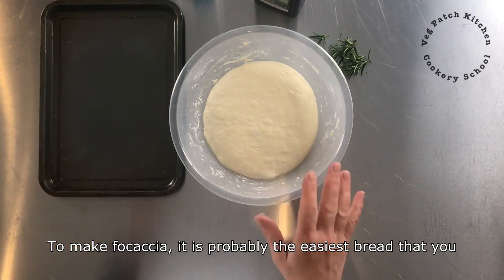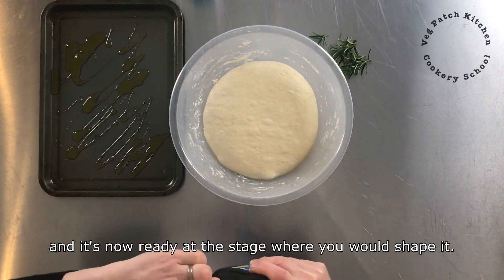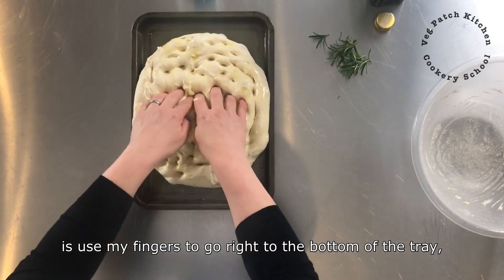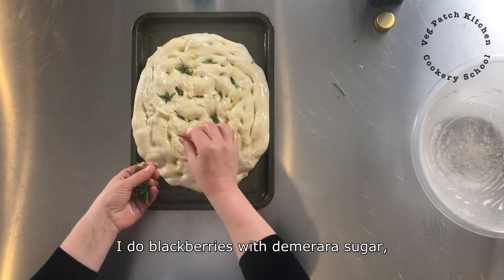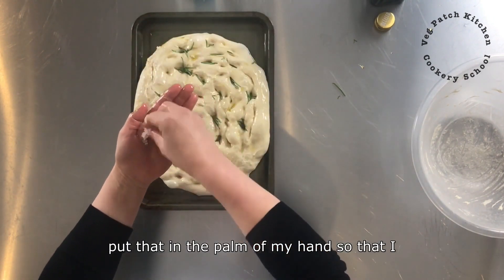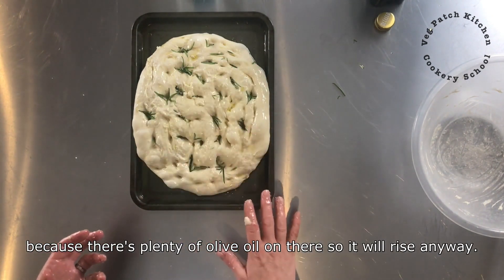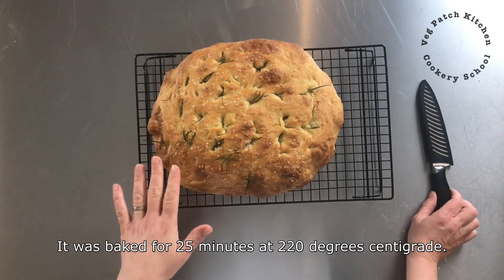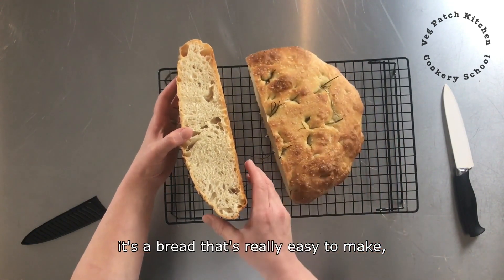How to make focaccia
I am Kath and I am passionate about teaching you just how easy it is to make delicious bread at home. You can learn to make bread on my online courses or at Veg Patch Kitchen Cookery School in Ironbridge, Shropshire, UK.
This is an excerpt from my online course Savoury Breads which is available as an individual course or as part of my Bread Made Easy Membership. you can find out more